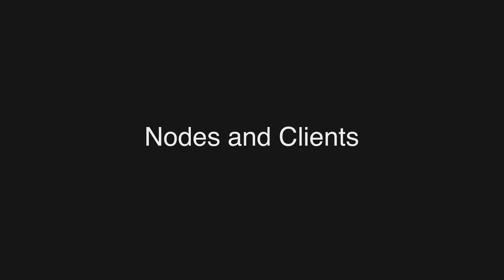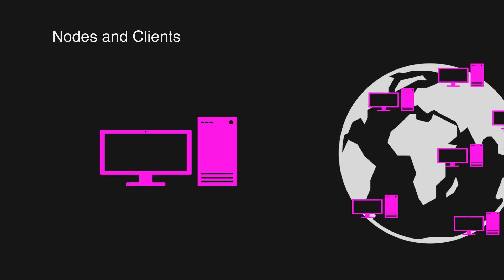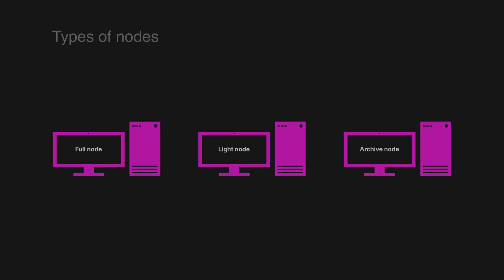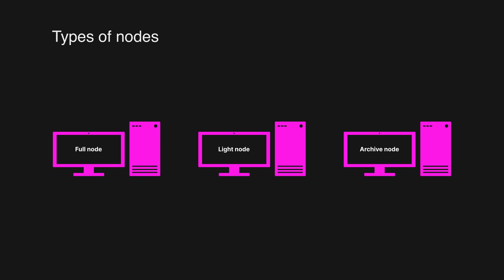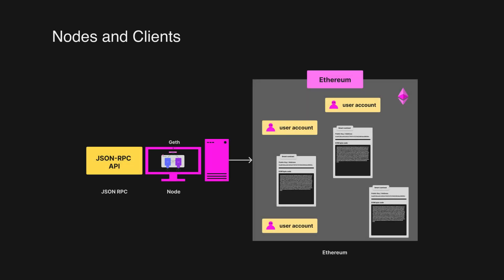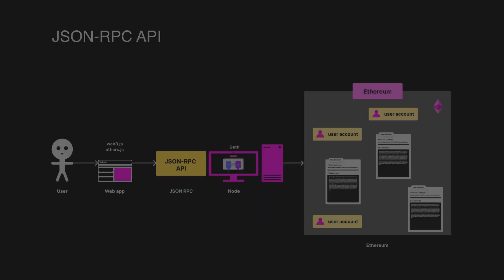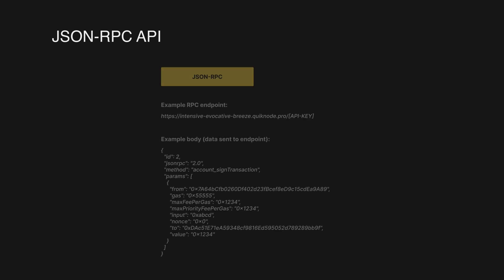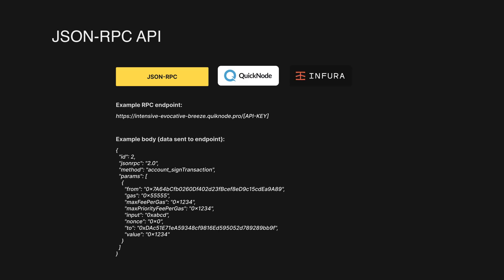Nodes and Clients - EVM based Blockchain Development (Ethereum) 101 part 15